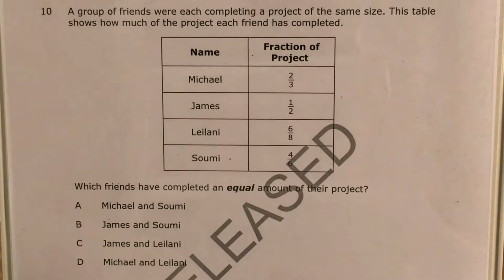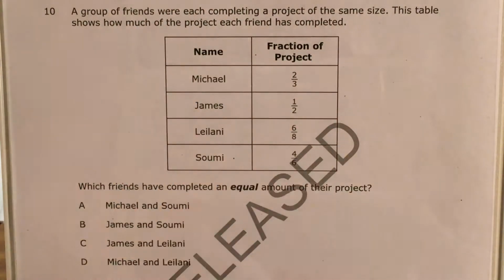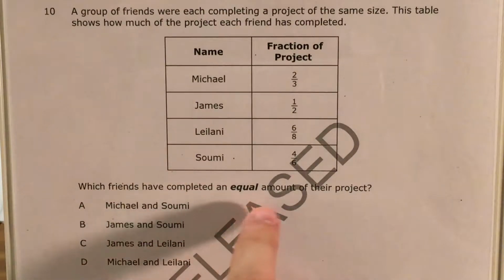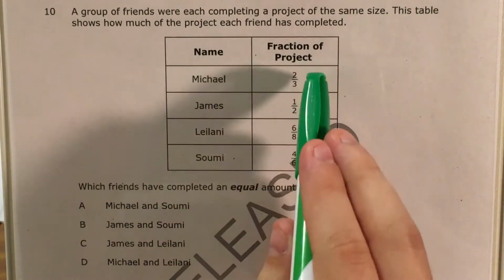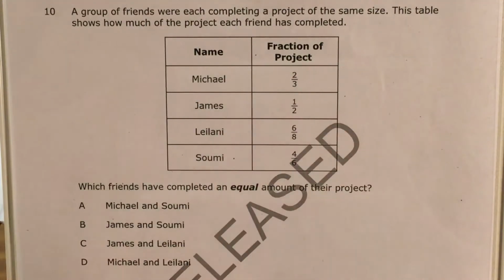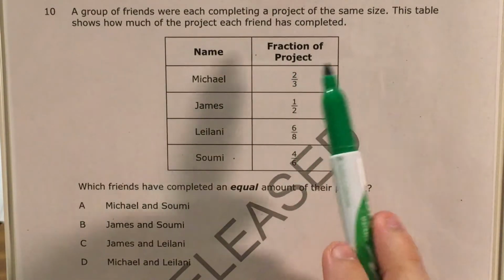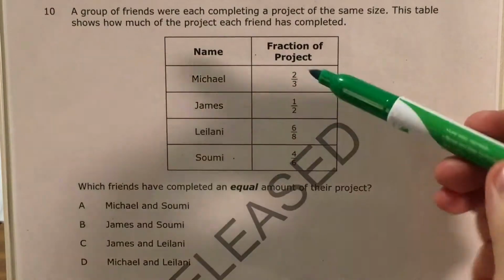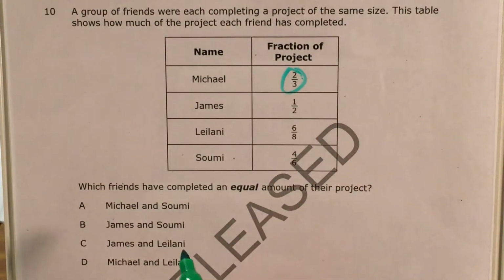NC 4th Grade Math Released question 10 (released 2018 - 2019)